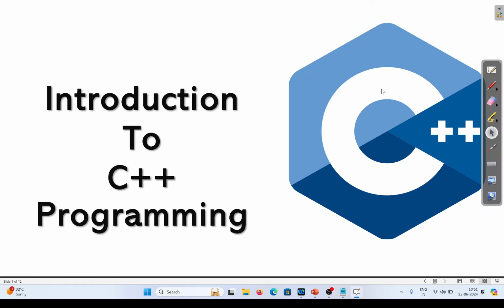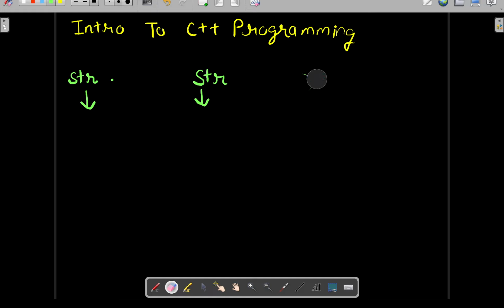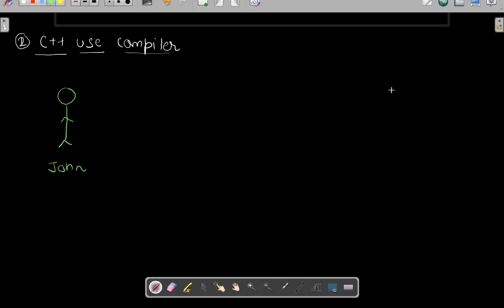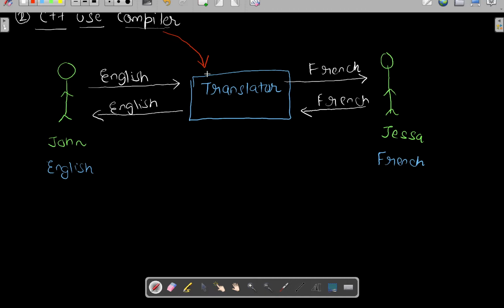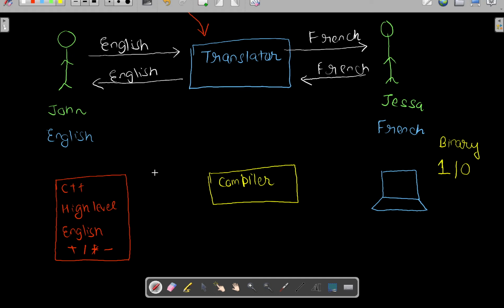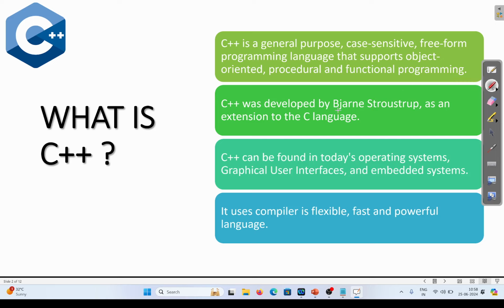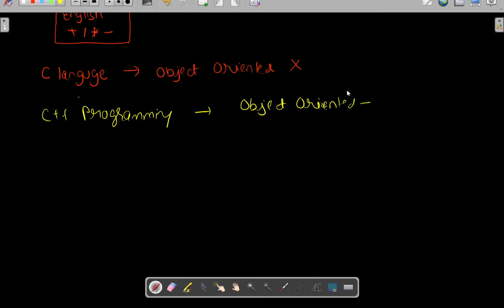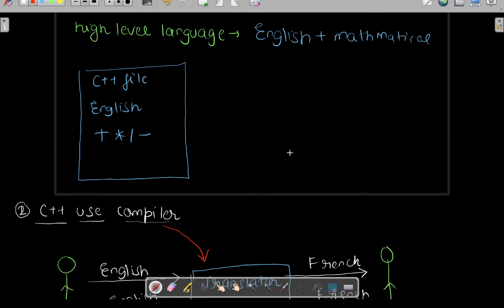C++ Programming for Beginners: Introduction to C++ Basics | Learn C++ Fast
Welcome to our comprehensive introduction to C++ programming! In this beginner-friendly video, we'll cover the fundamentals of C++, including variables, data types, operators, control structures, and functions. Whether you're new to programming or looking to brush up on C++, this tutorial will provide you with a solid foundation.

🔹Why Learn C++? C++ is a powerful, versatile language used in various fields, from game development to system programming. Understanding C++ opens doors to many advanced programming concepts and career opportunities.

If you have any questions, leave them in the comments below!